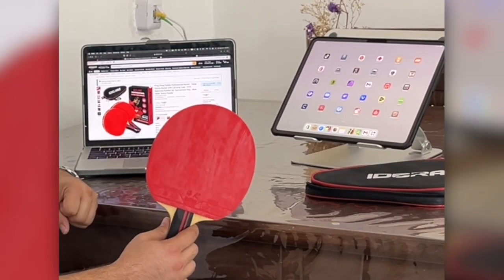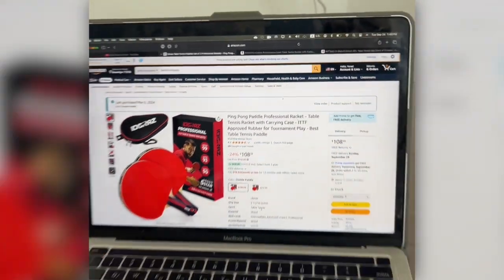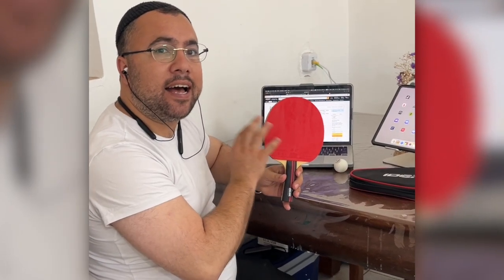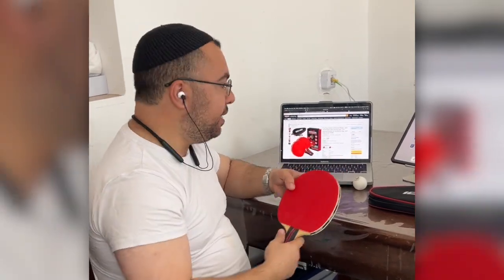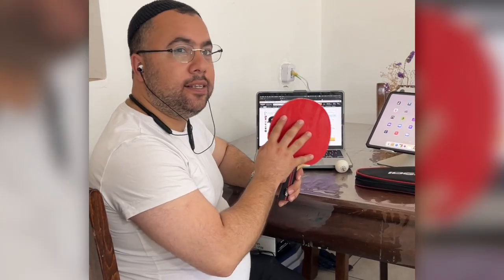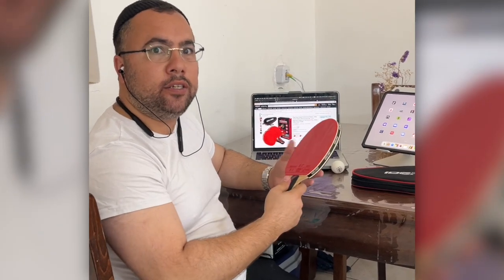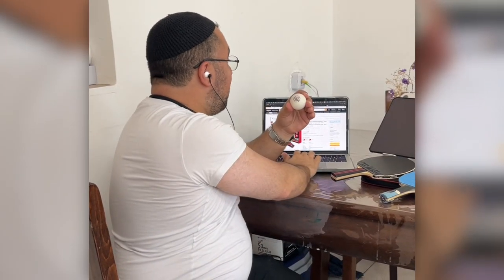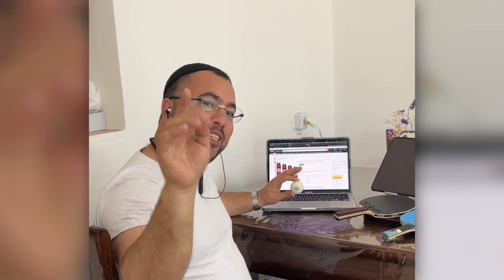Ping Pong STIGA Pro Carbon Performance Racket Review + Ping Pong Paddle Professional Racket REVIEW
Ping Pong STIGA Pro Carbon Performance Racket
Two Ping Pong Paddle Professional Racket
NITTAKU 3-Star Premium 40+ Table Tennis Balls